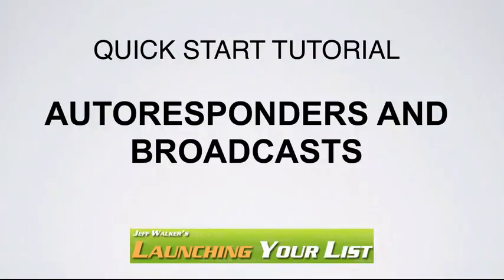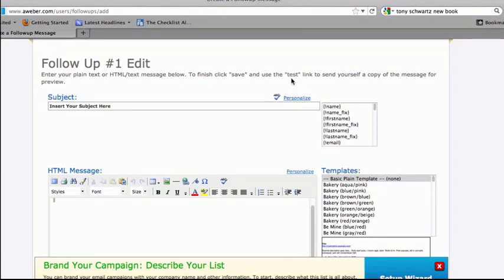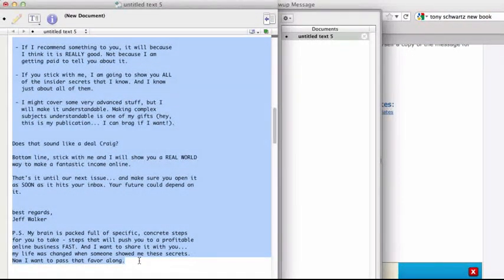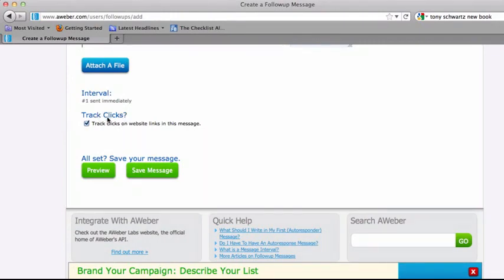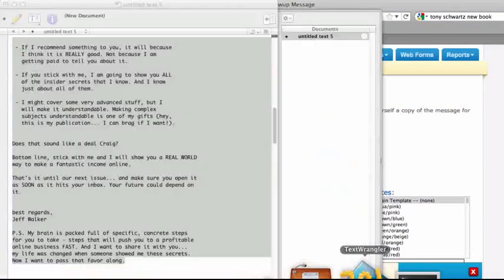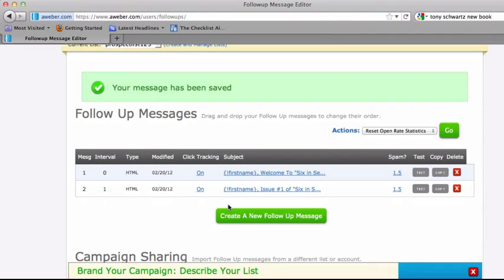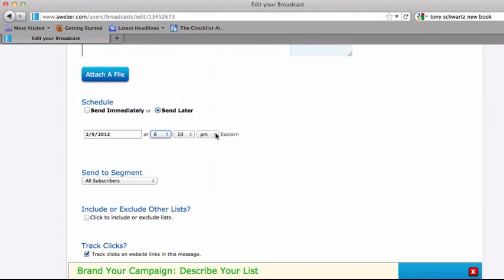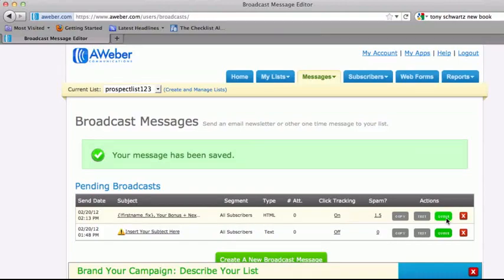Bonus 4.3. Quickstart Tutorial Setting Up Your Email Sequences